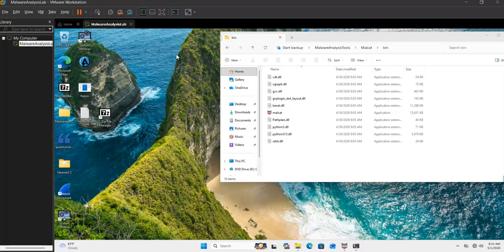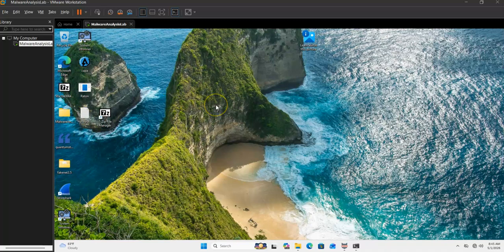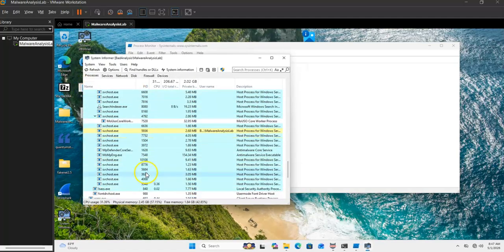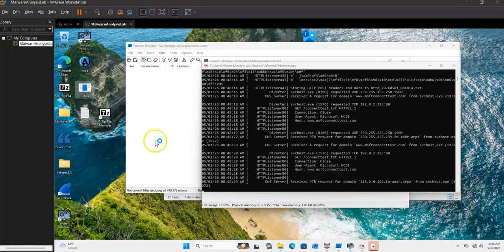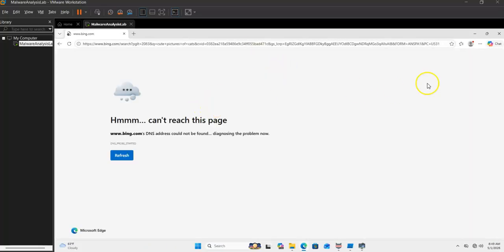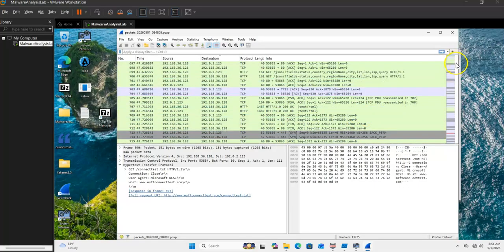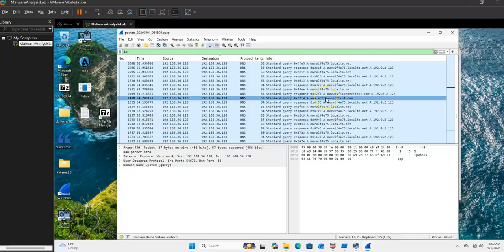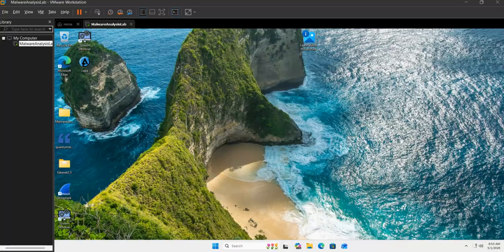Dynamic Malware Analysis